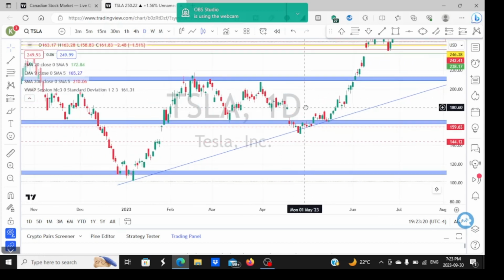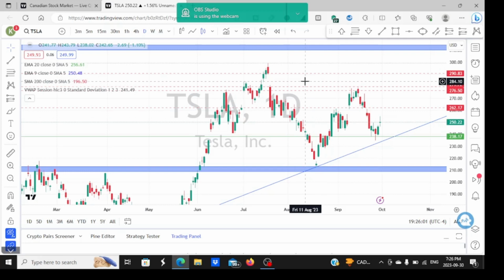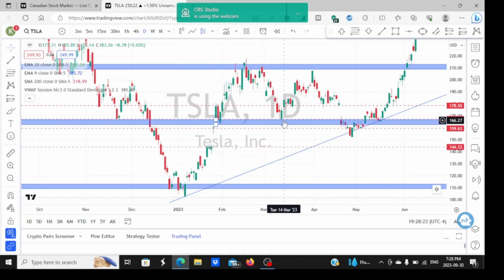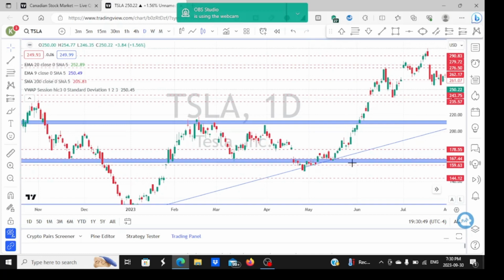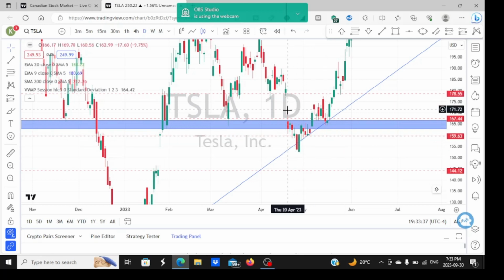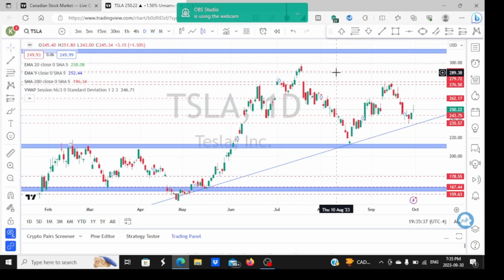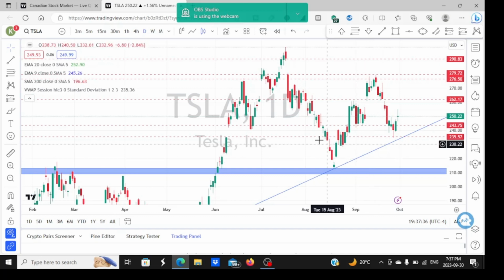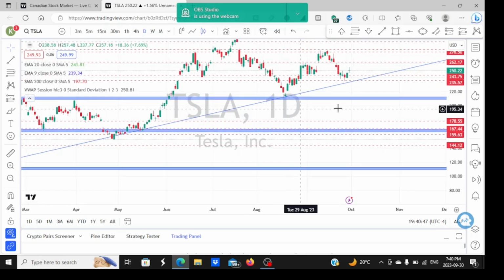Tesla Gap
look at tesla stock to study the gaps . gaps act as strong supply and demand zone so its important to know how to trade them